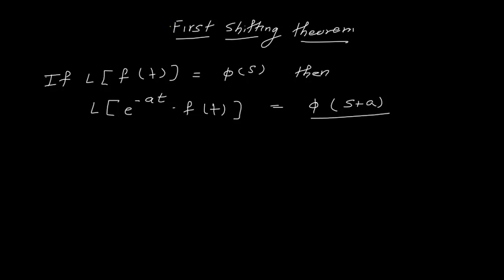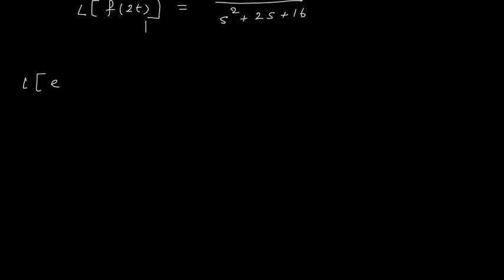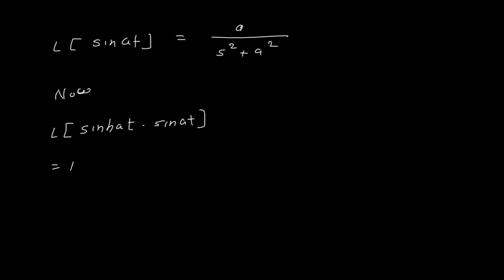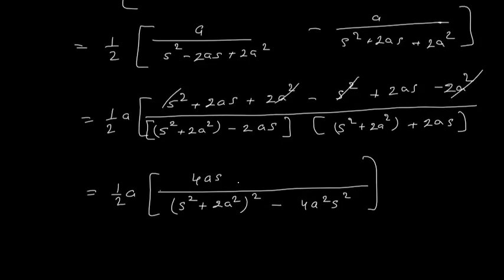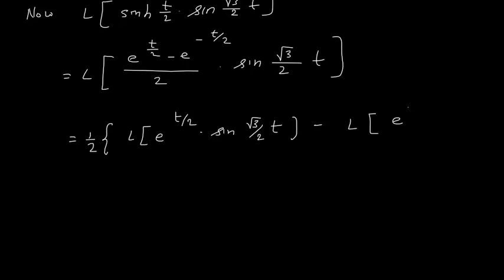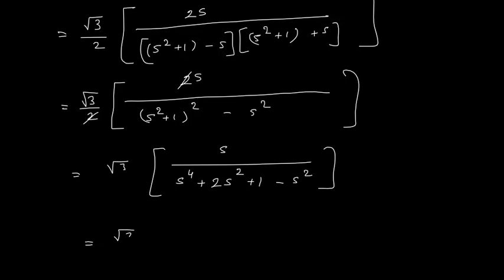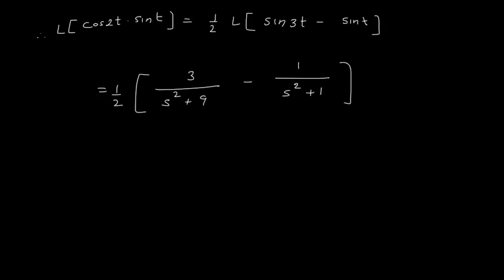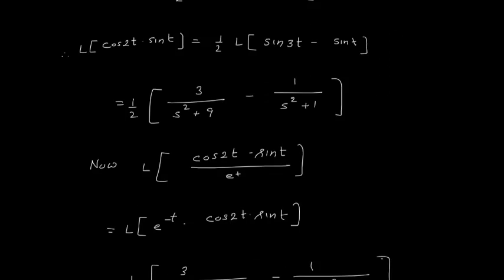Laplace Transforms-I | # 6 | M-3 | Mumbai University